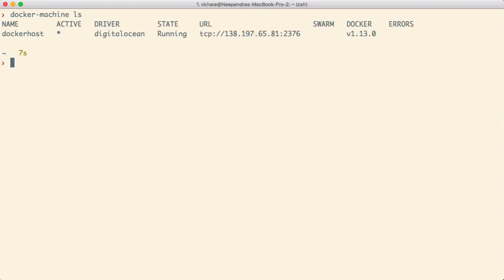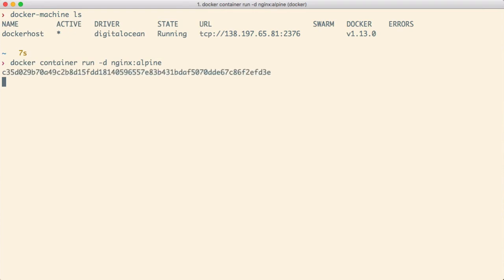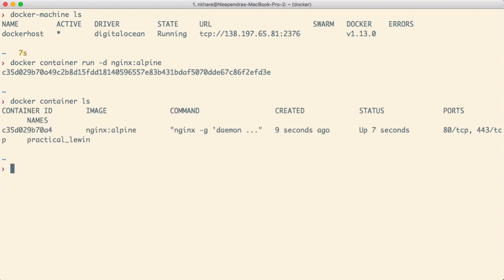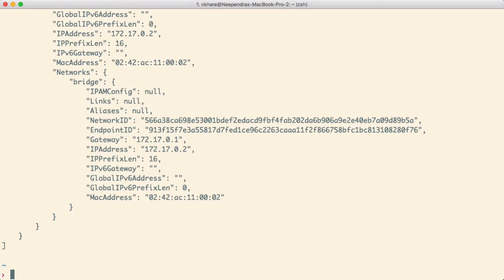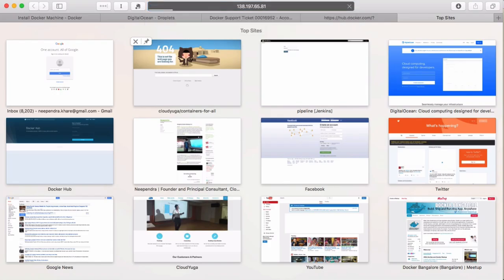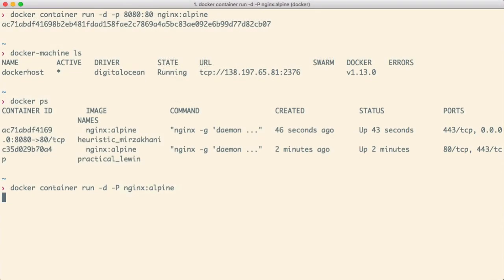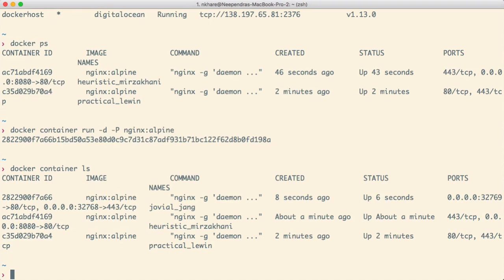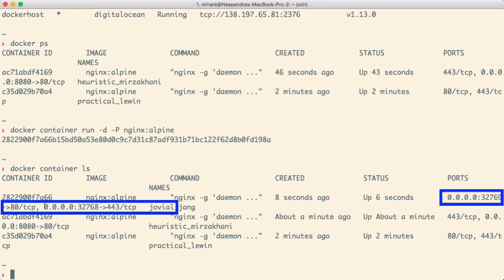LFS254 Containers for Developers and QA 3-9 Docker Networking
To review the Docker networking, let us first create a container from the “nginx” image.